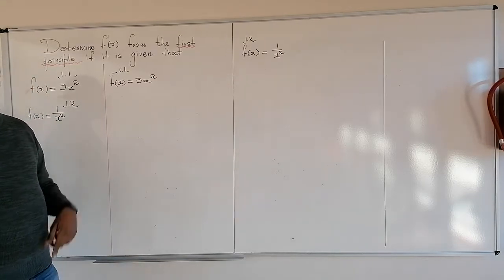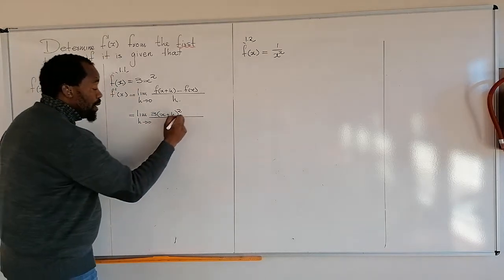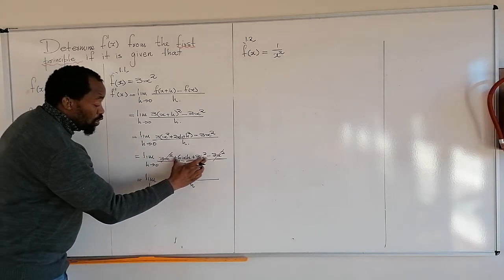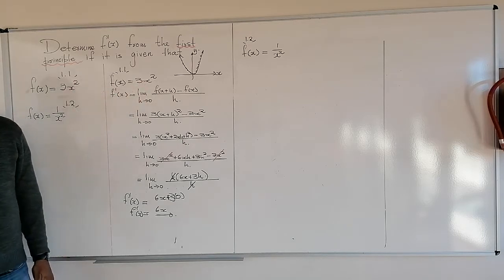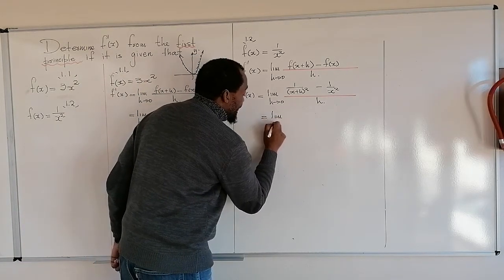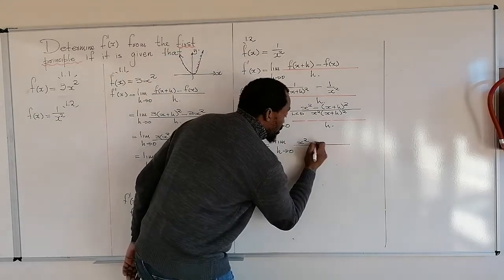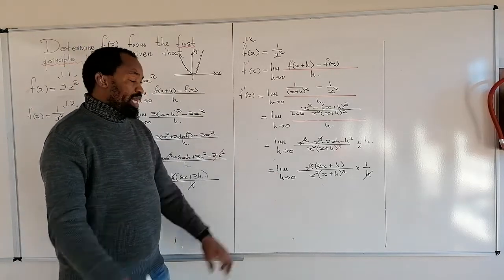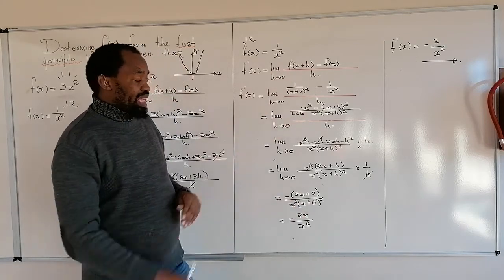Differentiation using the First Principle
Finding the derirative of f(x) = 3x^2 and f(x) = 1/x^2 using the first principle.